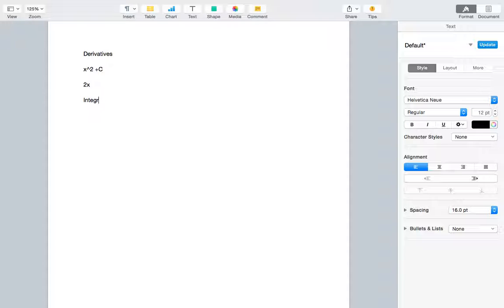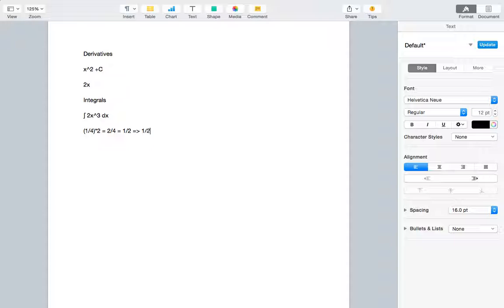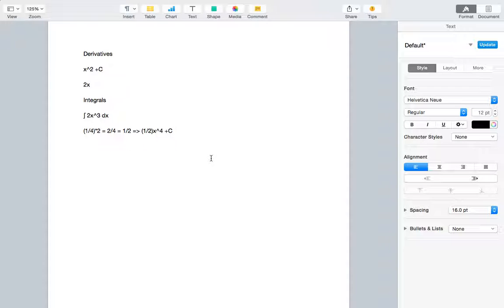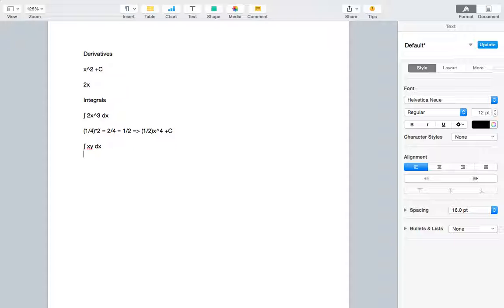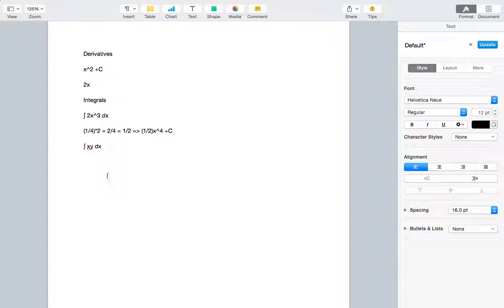A Basic Guide to Derivatives & Integrals